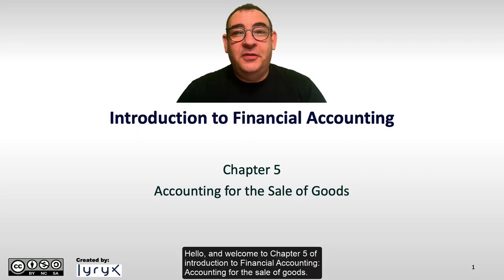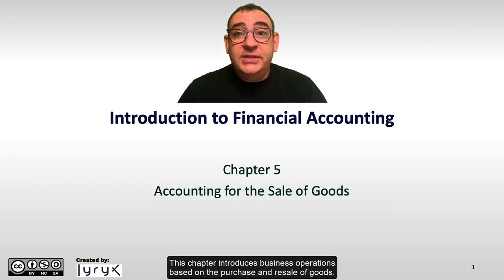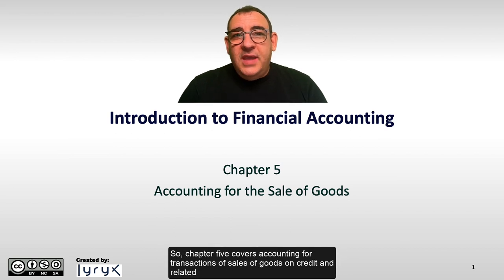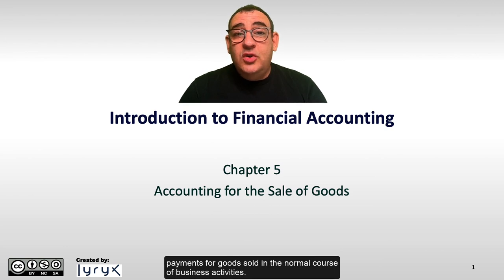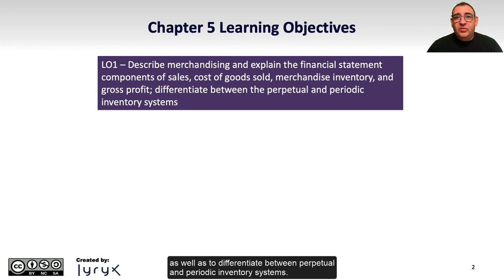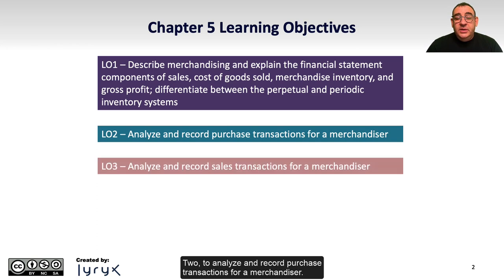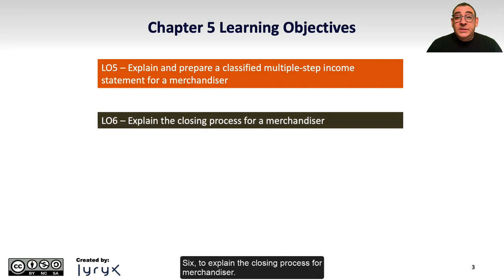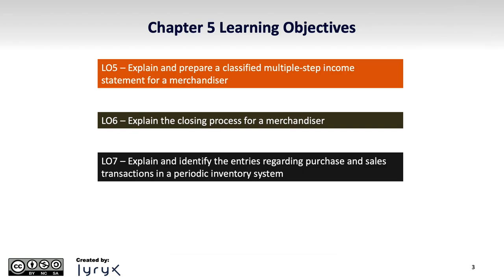Chapter 5: Accounting for the sale of goods (Introduction)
Introduction to Chapter 5 of Introduction to Financial Accounting: Accounting for the sale of good